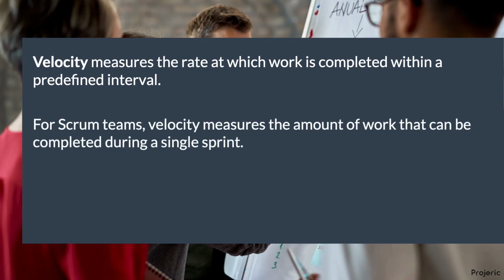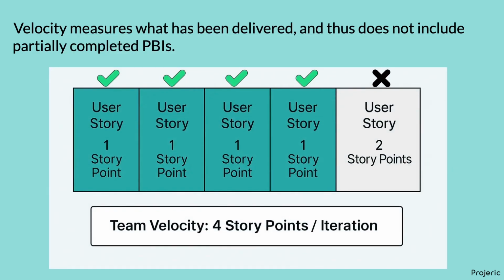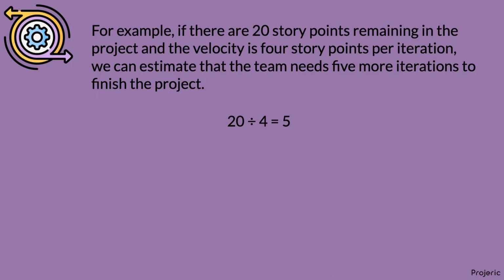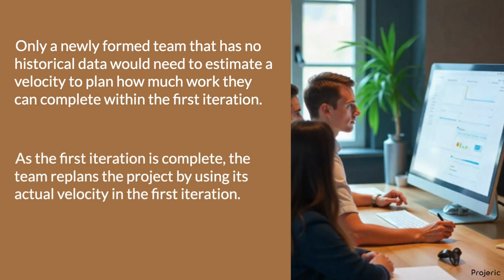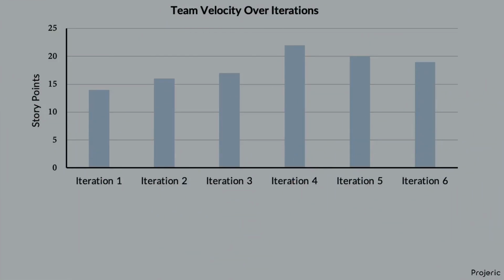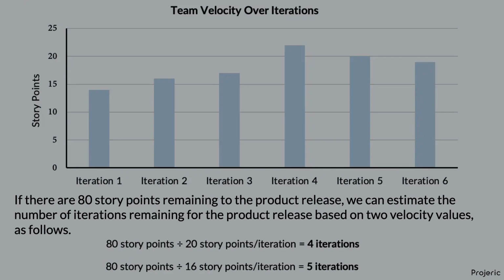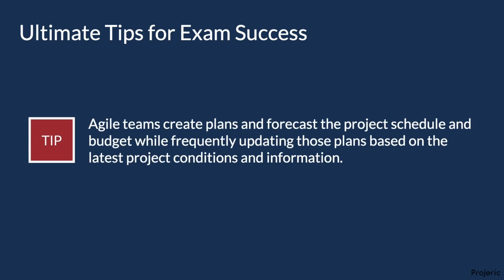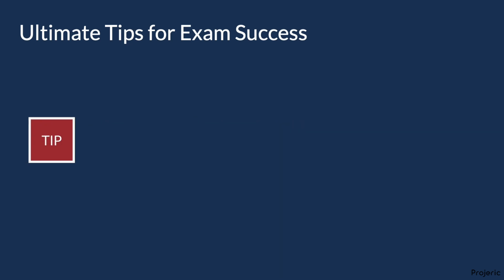Velocity | PMP & CAPM Exam Prep Essentials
In this video, we explain the concept of velocity in Agile—a key metric that helps teams forecast project duration, iteration planning, and cost estimates. Understanding velocity is essential to help you prepare for the PMP exam and manage Agile projects effectively.

What You’ll Learn & Timestamps:
• What Is Velocity in Agile? 00:00
• How to Calculate Velocity 00:32
• Velocity and Partial Completion 00:57
• Using Velocity to Forecast Work 01:40
• Velocity-Based Cost Estimation 02:04
• Estimated vs. Actual Velocity 02:31
• Velocity Ranges & Charts 03:07